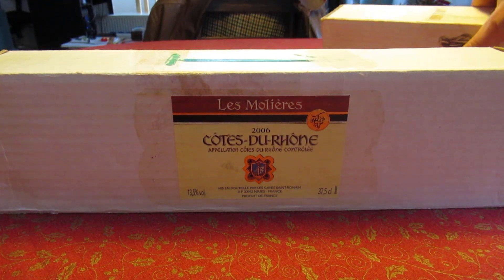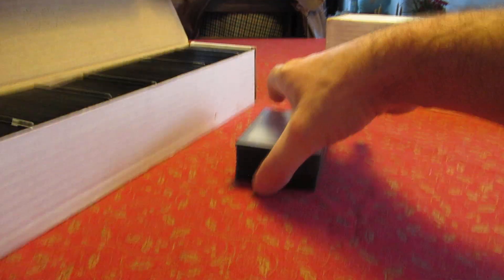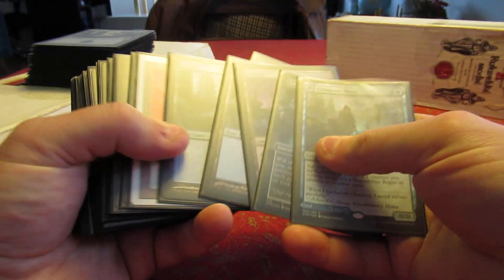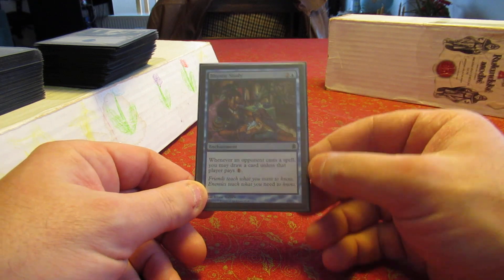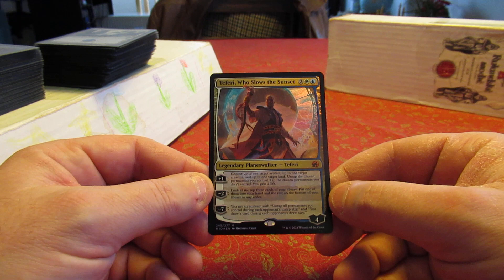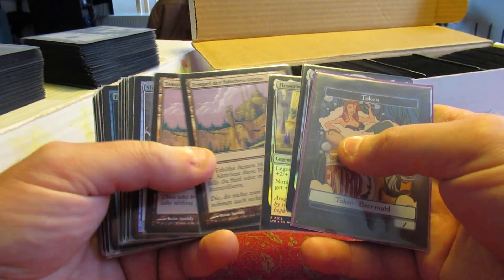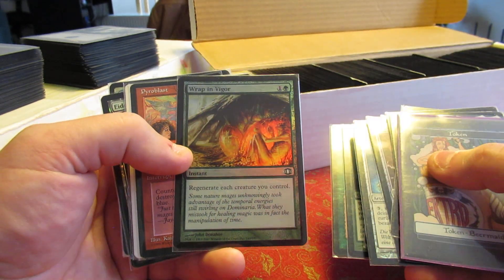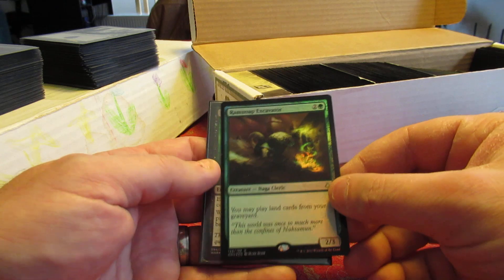December 7th change log: Brago, Karrthus and Muldrotha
In this video I present and explain the changes I made to three of my EDH decks.

Changes are:
Brago, King Eternal : Teferi Who Slows the Sunset =} Rhystic Study

Karrthus, Tyrant of Jund : Wrap in Vigor =} Winter Orb

Muldrotha, the Gravetide : Ramunap Excavator =} Kaya's Ghostform